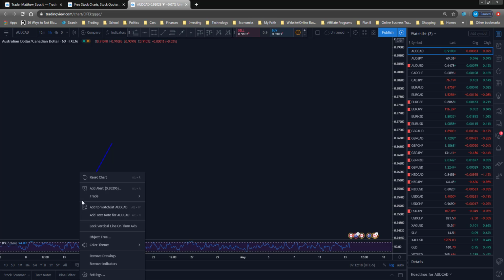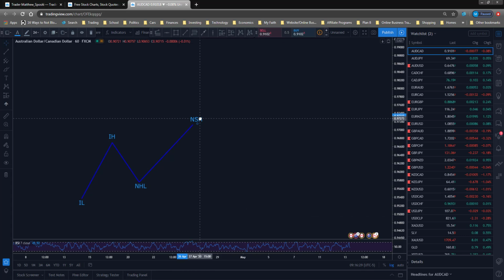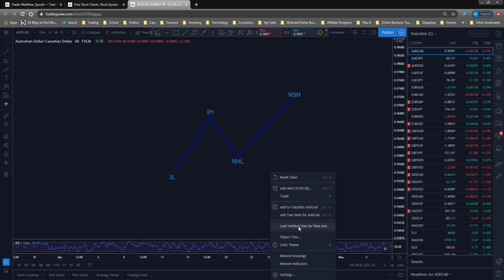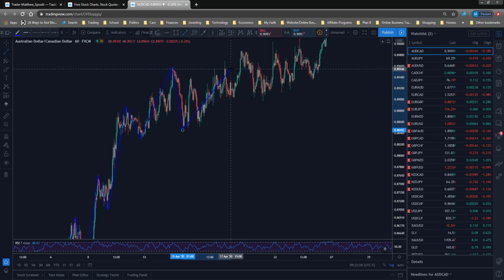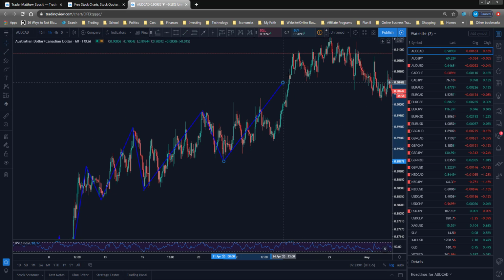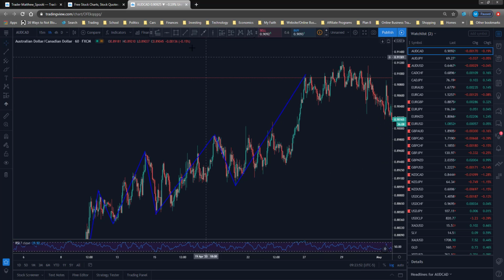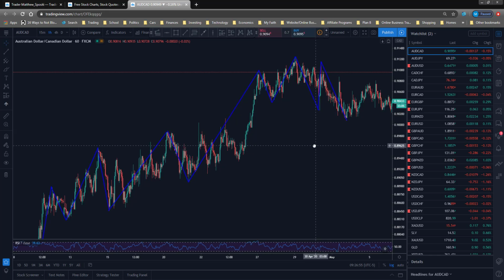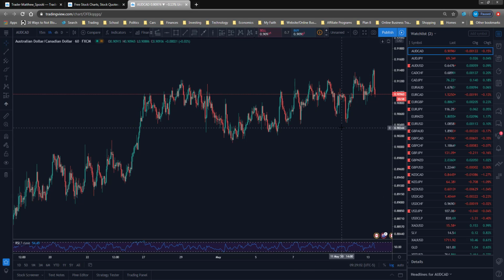LEARN TO TRADE - How To Identify A Trend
Hey guys!

Have you ever wondered how to identify a trend in the markets? In this video I'm going to show you exactly how to do that. I hope you guys enjoy the video! As always, know the risks, plan accordingly, and have a great day!